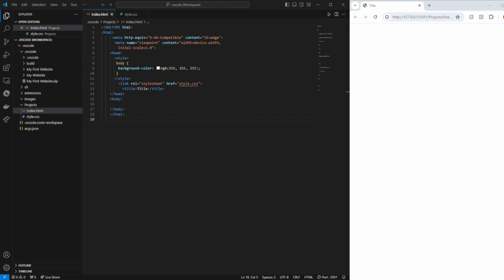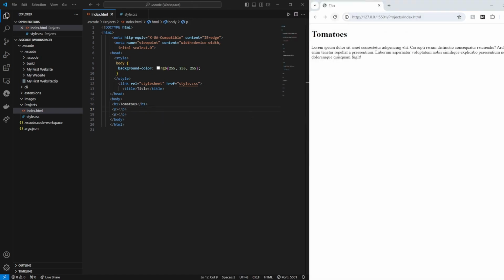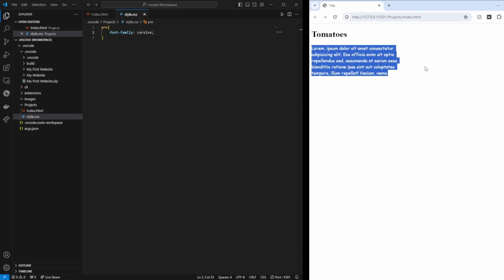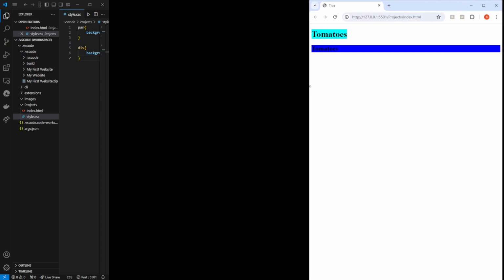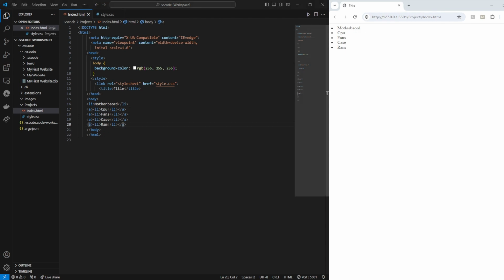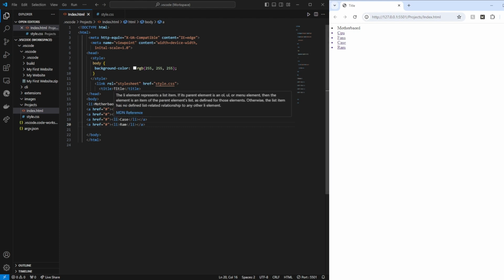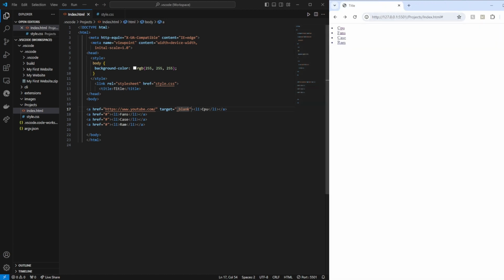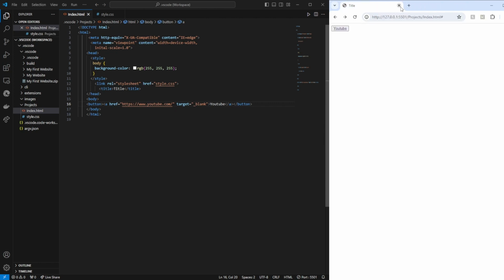How to Learn HTML + CSS In 12 minutes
Help people code and learn Html